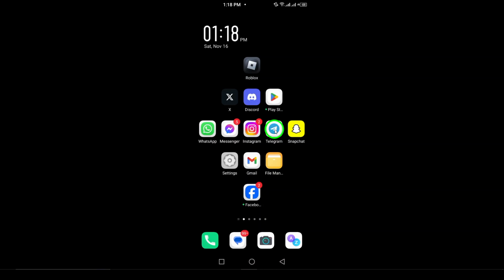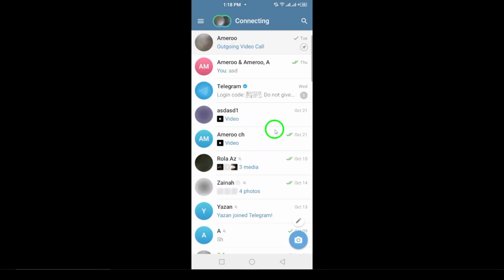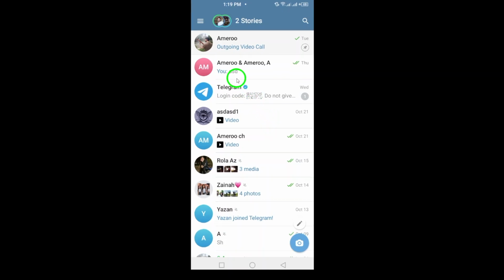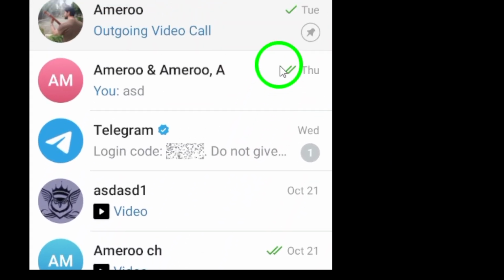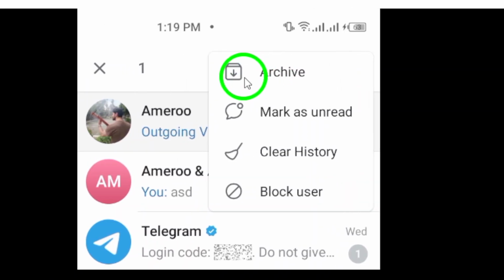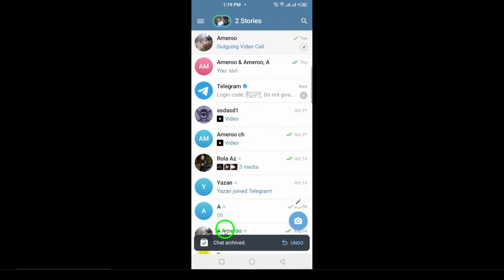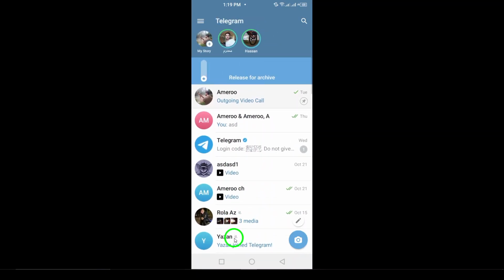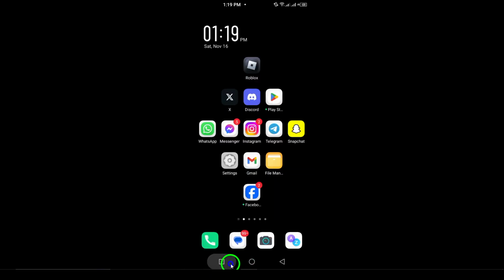How to Archive Telegram Chat (Updated)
Learn how to archive a chat on Telegram with this simple guide. Archiving chats is a great way to keep your Telegram organized and free of clutter while still keeping all your conversations. This video walks you through the process step by step.

Steps:
1. Open Telegram on your Android device.
2. Long press on the desired chat.
3. Tap the three dots at top right.
4. Tap the Archive icon at the top.

Chapters:
00:00 Intro
00:12 Soultion
01:05 Outro